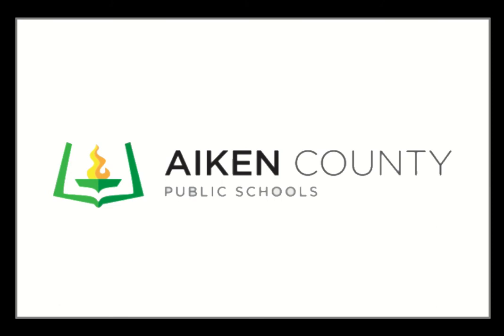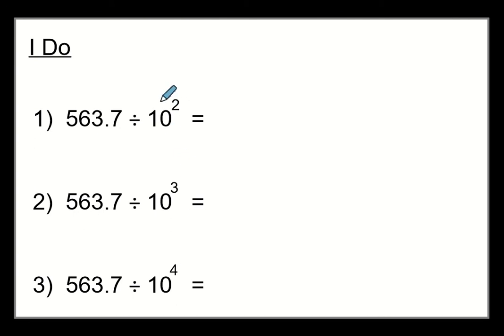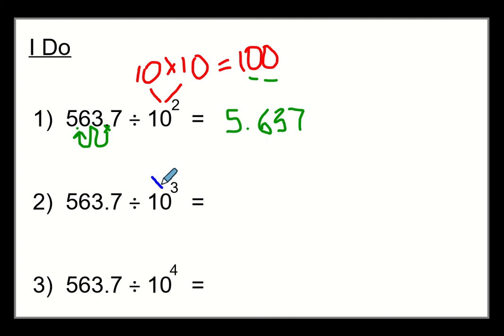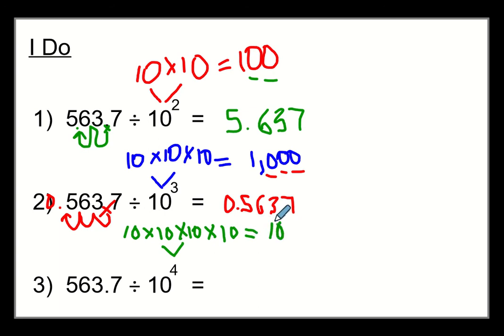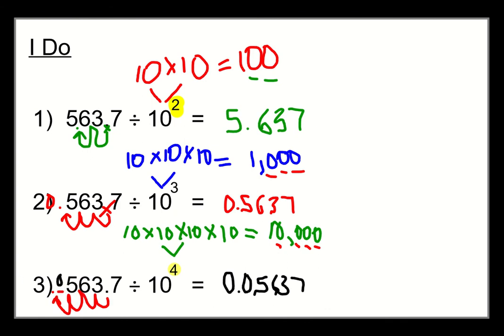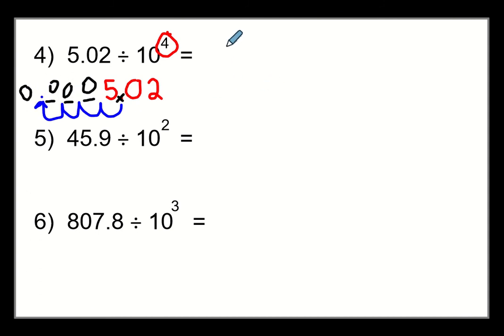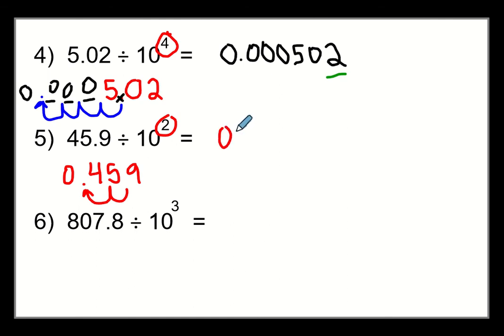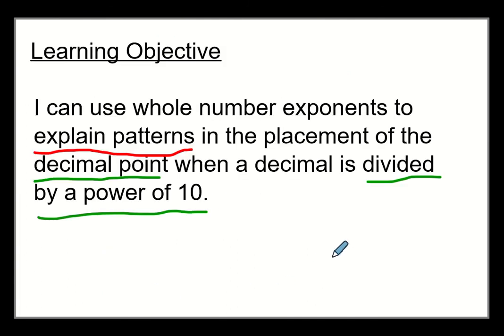5.NSBT.2 - Day 3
This video is intended to help students understand how they can use whole number exponents to explain patterns in the placement of the decimal point when a decimal is divided by a power of 10.